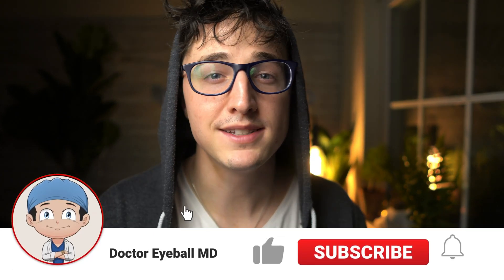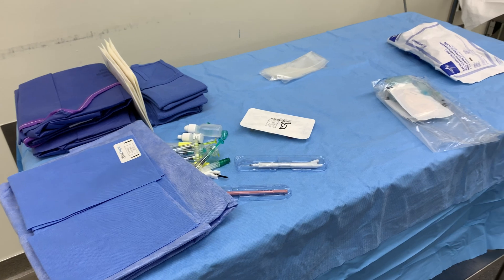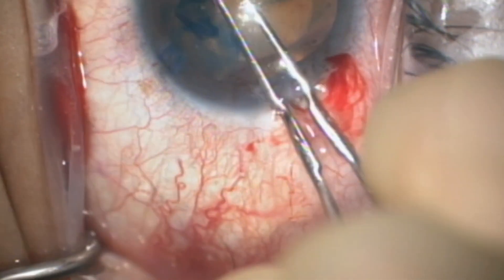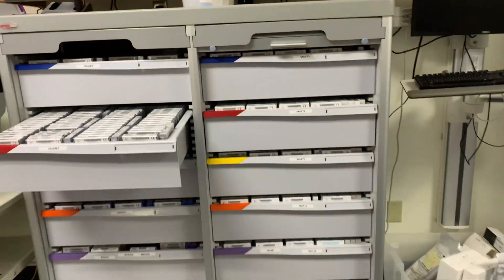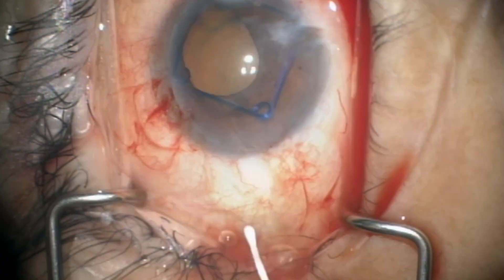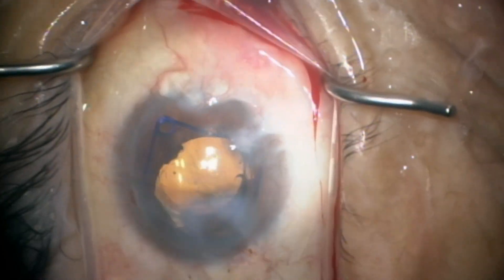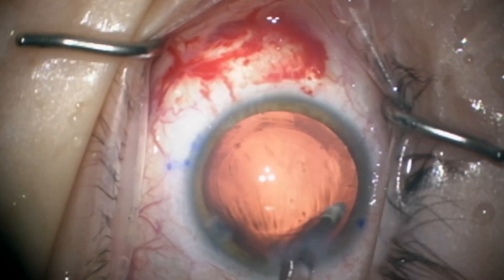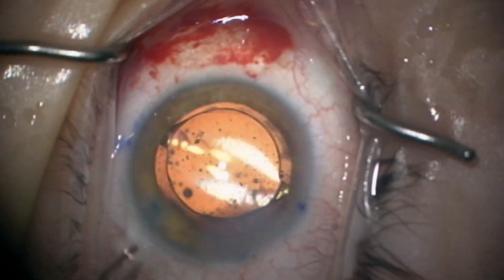Day In The Life of a Doctor | 6 Cataract Surgeries | 1 Bleph | Infinite Fun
In this episode I want to show you a day in the life of a doctor and ophthalmologist, more specifically an ophthalmology resident as I take you through some of my surgeries and show you what it is like to be a cataract surgeon and an oculoplastic surgeon. If you were looking to get into medical school and residency or want to become an ophthalmologist definitely subscribe to the channel because I talk a lot about what it is like to be a doctor, what it is like to be an ophthalmologist, and what it is like to be a resident in medicine in the United States. I hope this video give you some insight into the learning process of a doctor, ophthalmologist, and more specifically an ophthalmology resident.